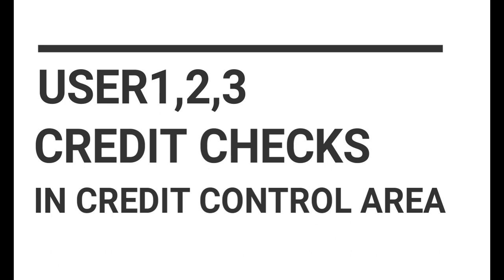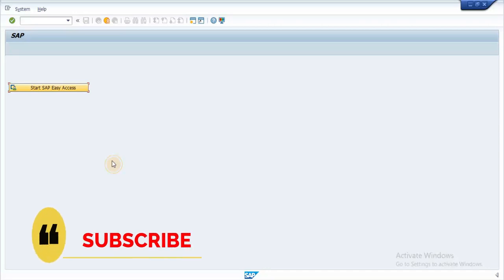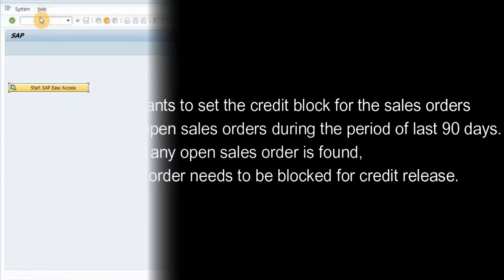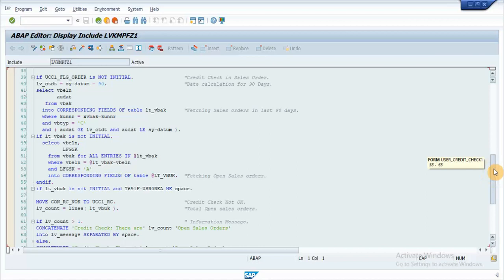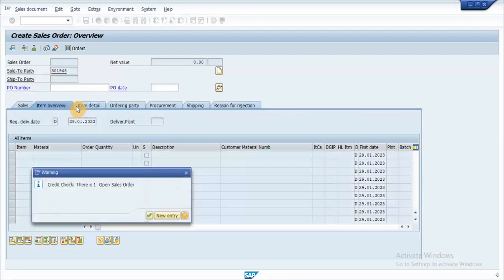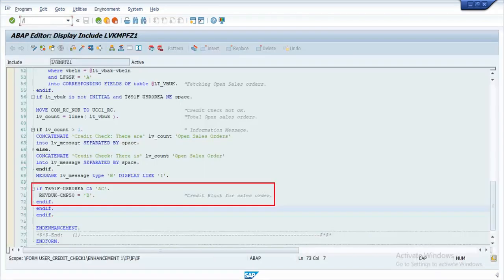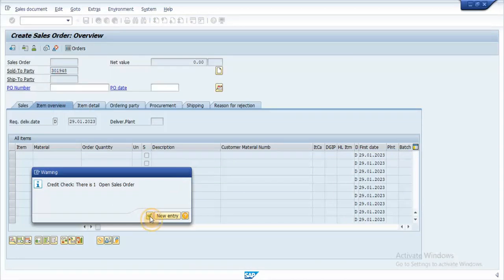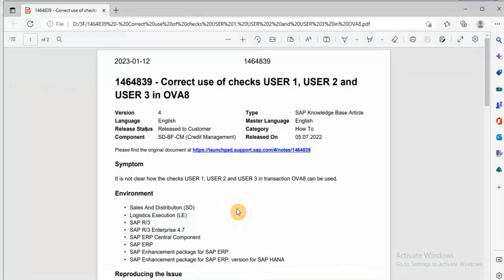User1, User2, User3 checks in Automatic credit control area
We all know that there are different credit checks available in standard credit control area and most of the client requirements will be fulfilled by the Static, Dynamic, Open items and Oldest Open Item credit checks.

However, SAP has given a provision where the client specific credit checks can be enabled using User 1, User 2, User3 checks in credit control area.

Please watch Video for detailed information.